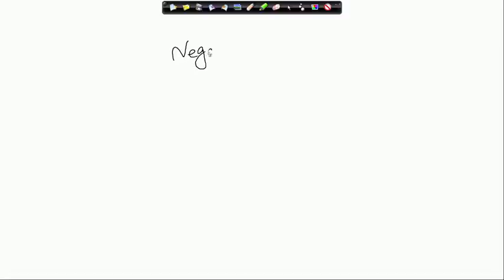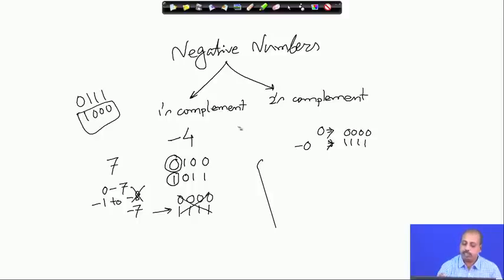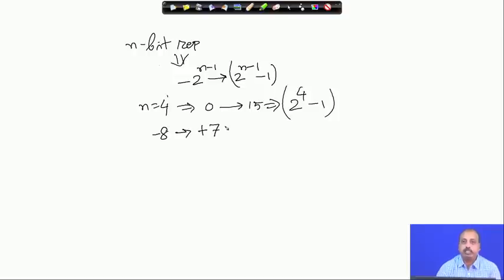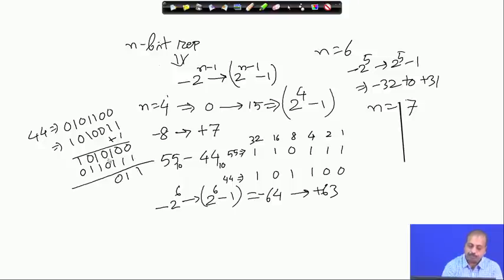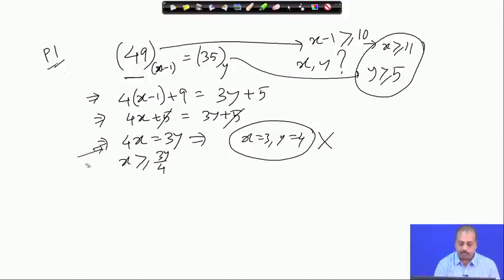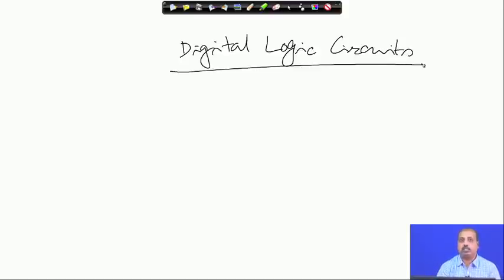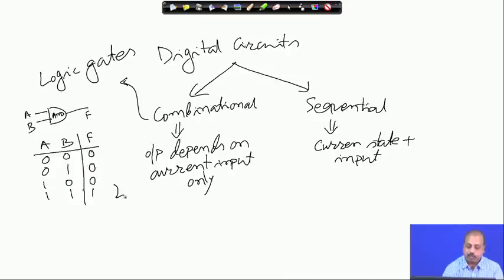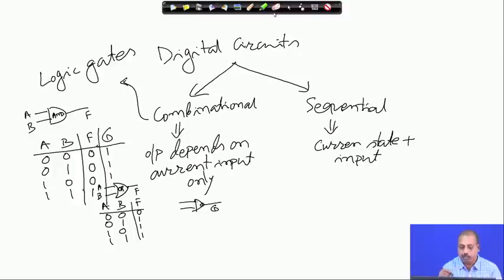Lecture 2 Introduction (Contd.)